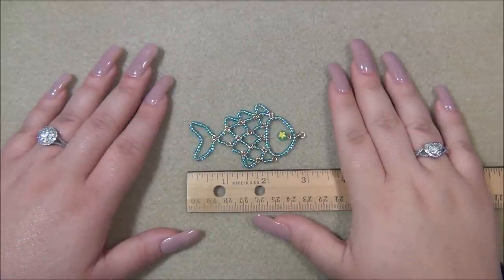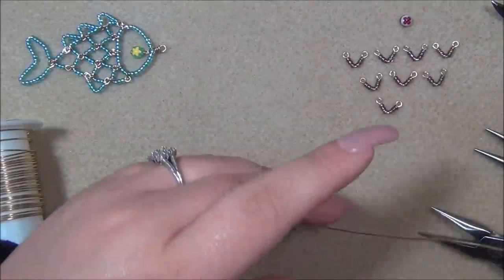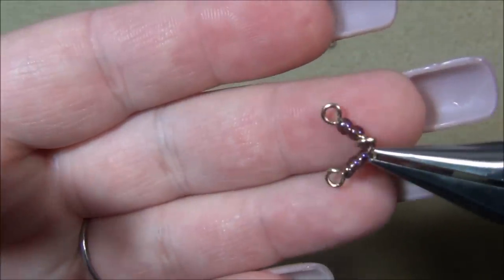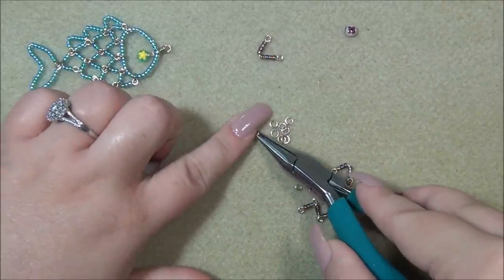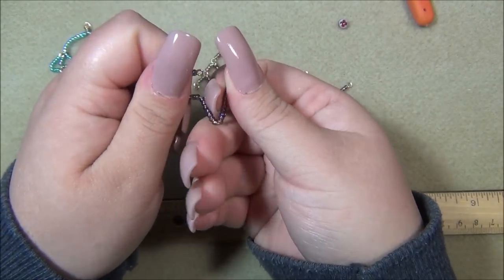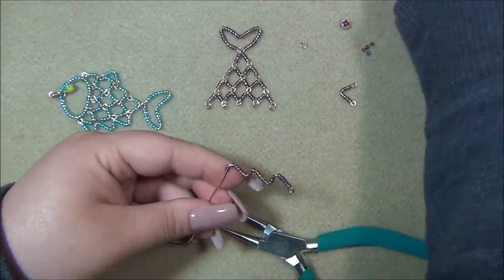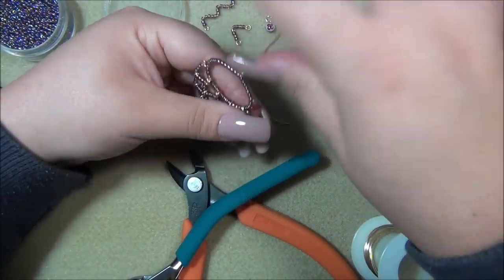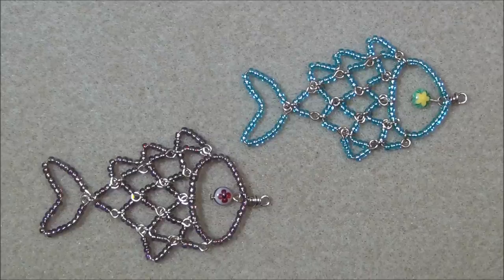Beaded Fish Pendant and Earrings Tutorial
Materials needed:
20 g wire
10/0 or 11/0 seed beads
eye bead
bail making pliers
wire cutters